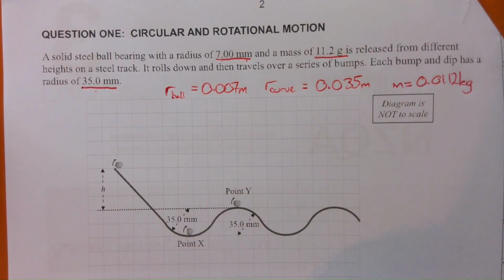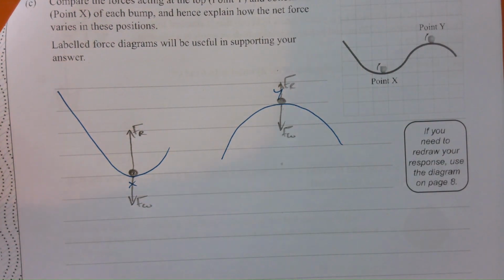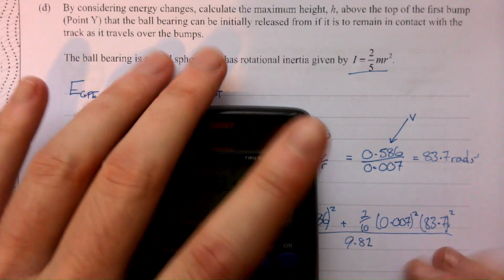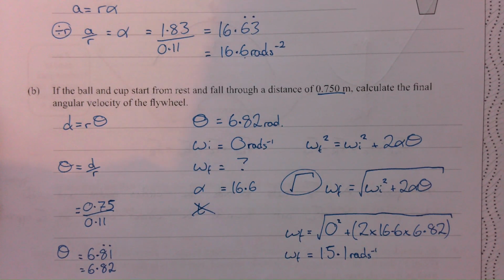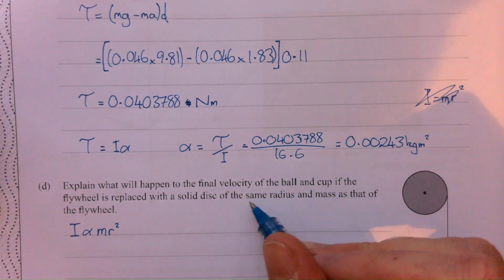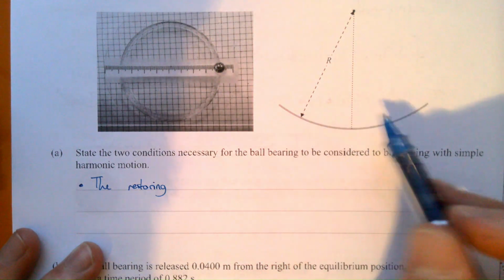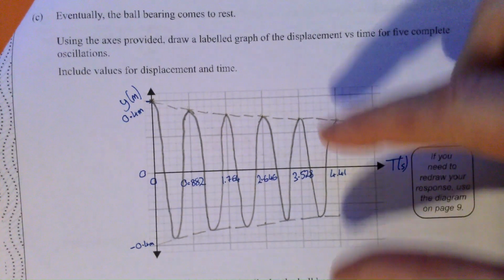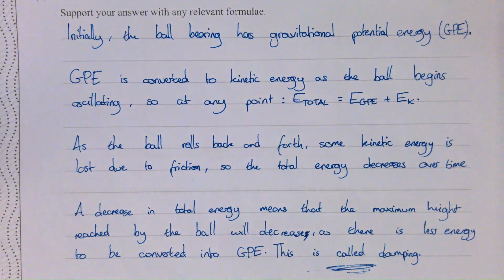NCEA Level 3 Physics - Mechanics 2024 Exam Paper NZQA 91524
Walkthrough of the 2024 Mechanics paper.